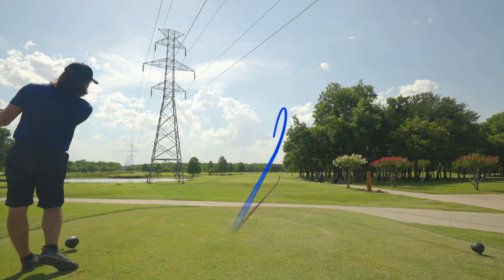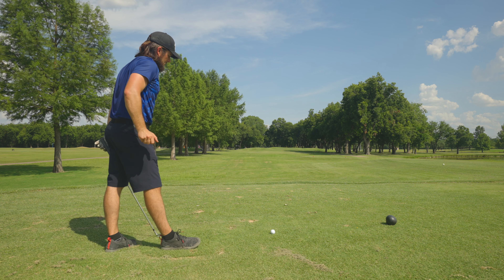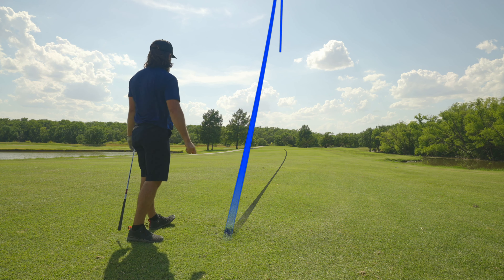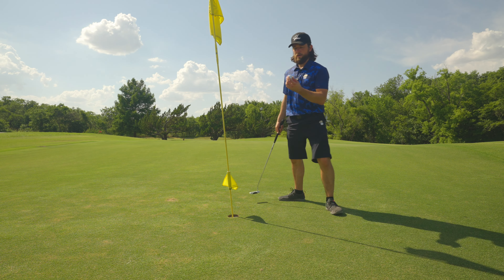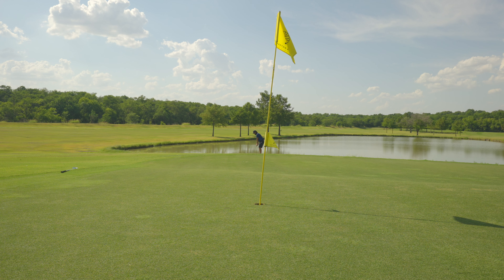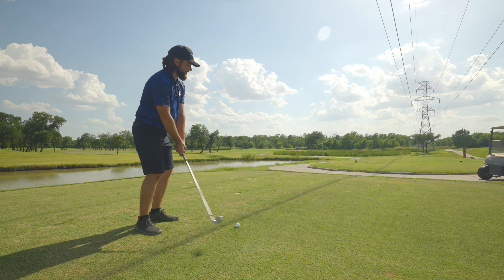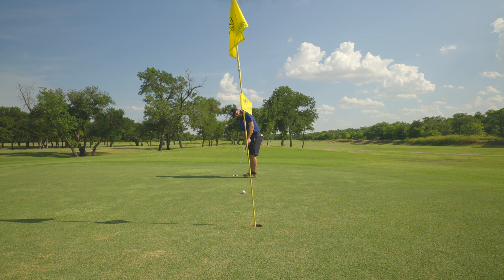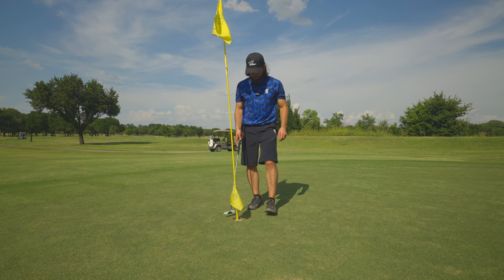Shooting Myself In The Foot - Keeton Park Back 9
AAAAAAAHHHHHH. sorry had to get that off my chest. Just a brutal couple holes on the back 9. It's more mental than physical and I know that. Stupid mistakes.